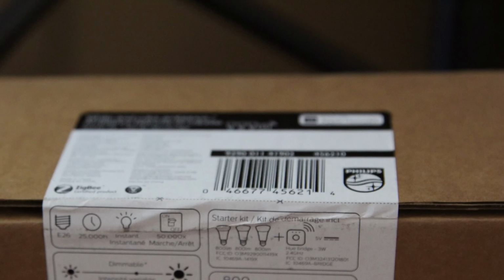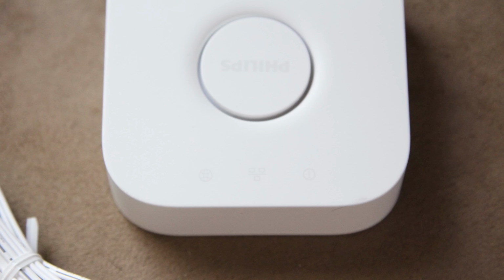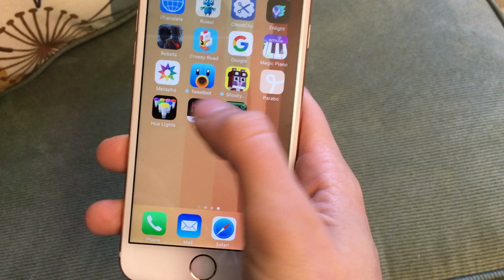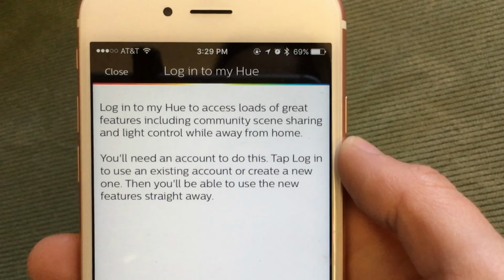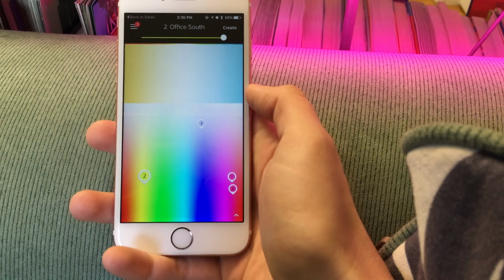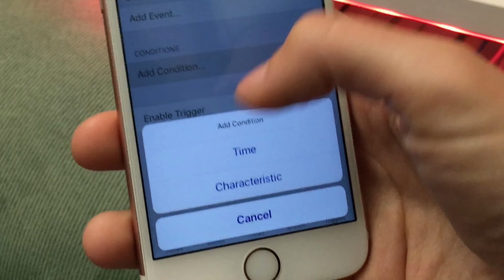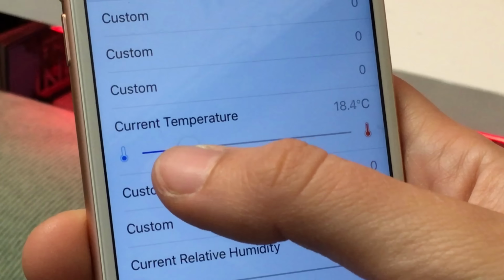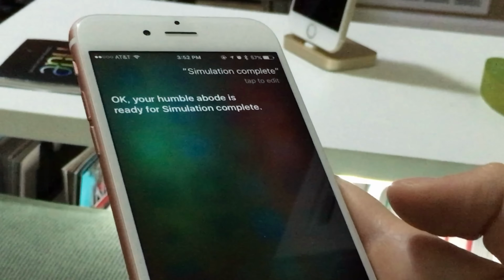I bought a Philips Hue HomeKit set, and it's great: The iMore review!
In which Serenity adds yet another HomeKit-enabled device to her home.